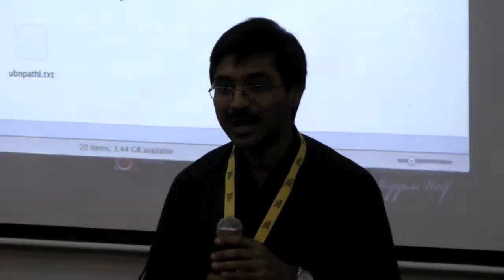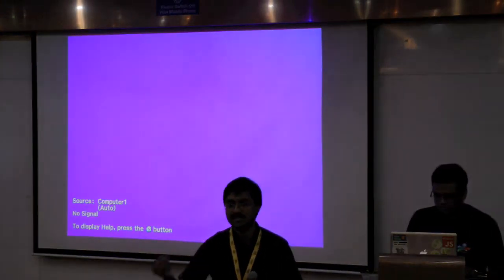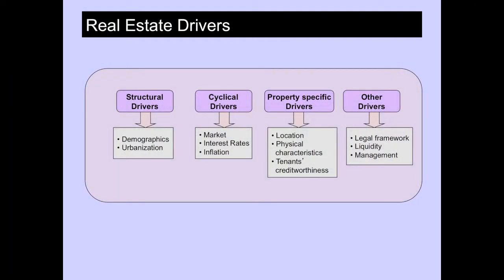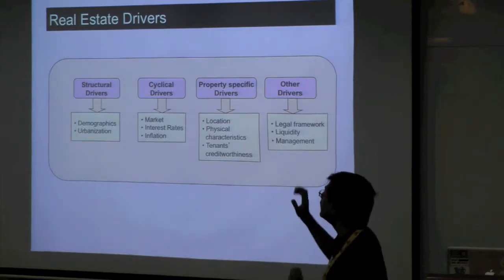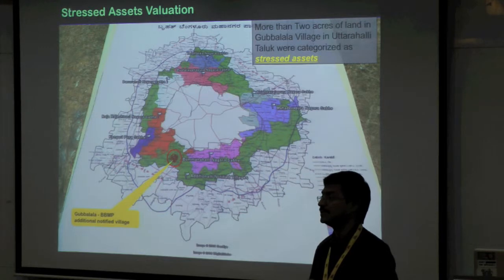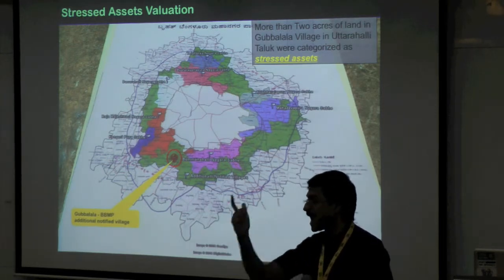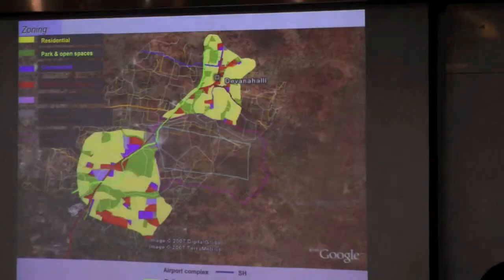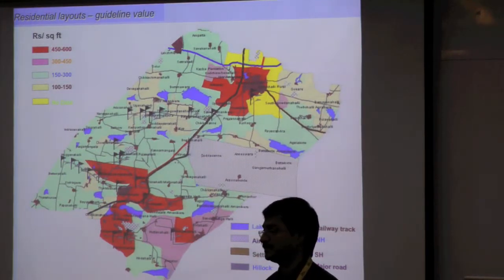Cartonama 2012 - GIS Framework for Real Estate Analytics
Cartonama is a conference on geospatial data, technology, apps and the community.